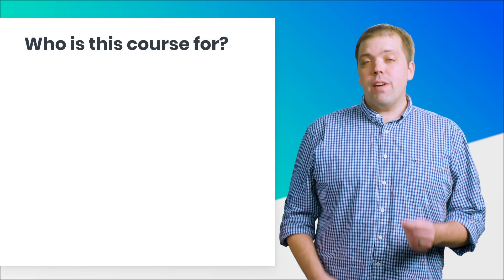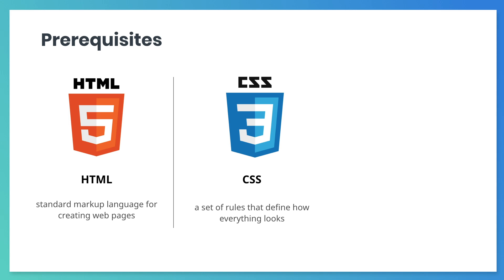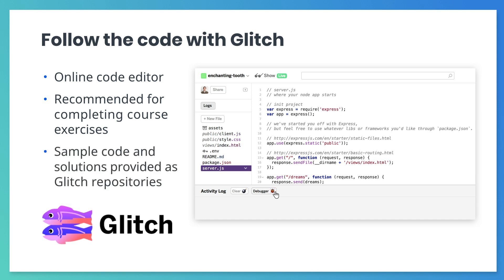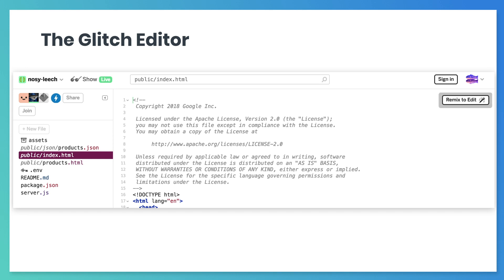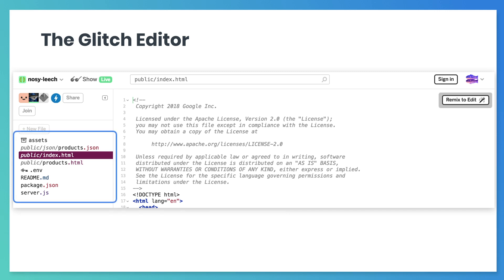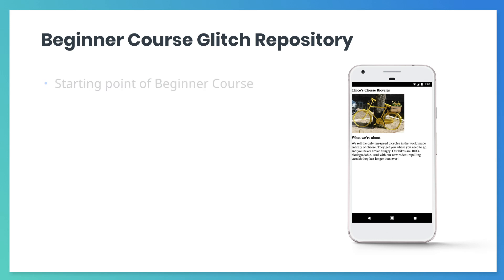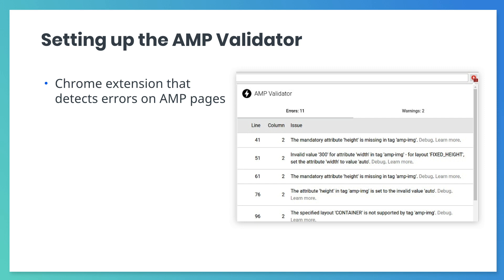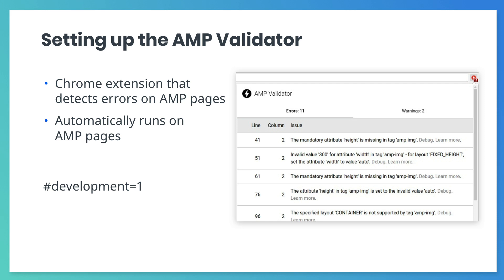Course Introduction (AMP Beginning Course, ep. 2)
This video course will teach you AMP! It's for those who want to learn to create websites as well as for those looking to use AMP to build more performant sites. It's suitable for new web developers and experienced developers alike!

The Beginning Course is the first in a series of three in which you'll create a website for a fictional cheese bike shop. Sound fun?